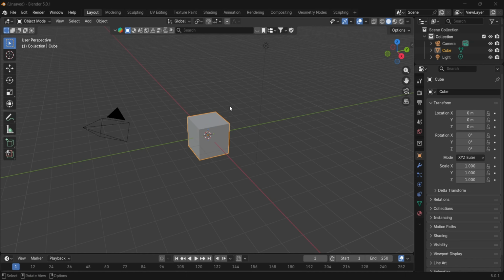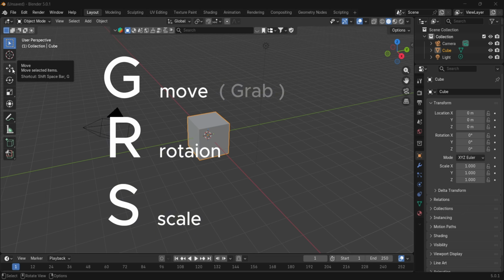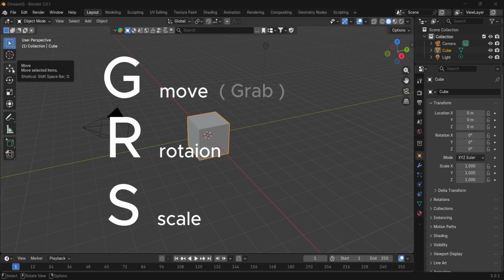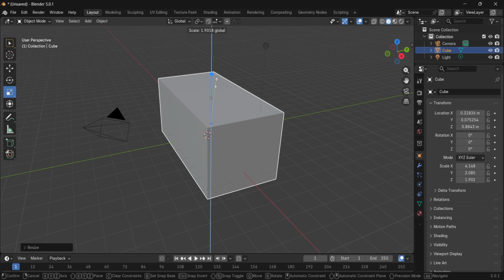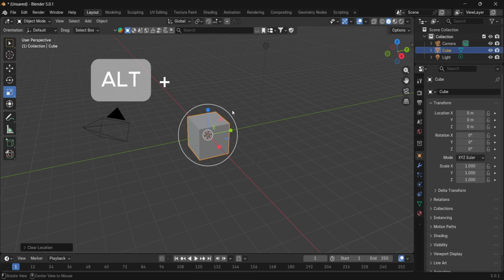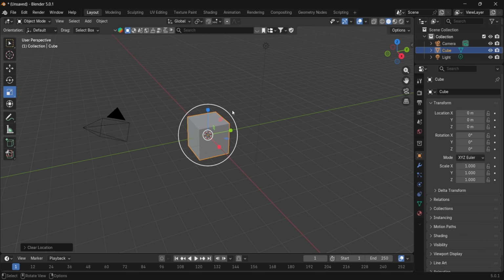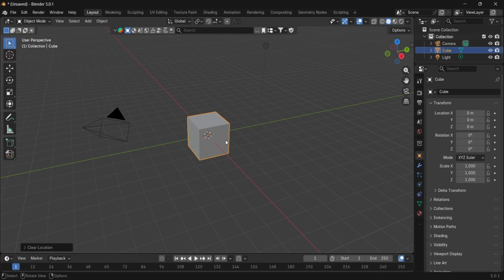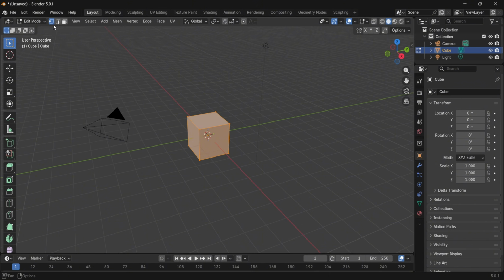3 Tools to Control Any Object in Blender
New to Blender? You only need 3 tools to get started.

In this quick tutorial, you’ll learn how to use move, rotate, and scale to control any object in Blender. These basic tools are all you need to start creating and editing 3D models.

What you’ll learn:
• How to move objects using G
• How to rotate objects using R
• How to scale objects using S
• How to lock movement to X, Y, or Z axis
• How to use the same tools in Edit Mode

Master these basics and you’re ready to start building in Blender.